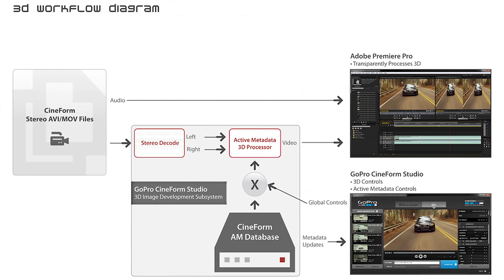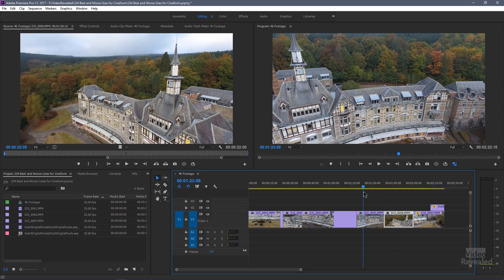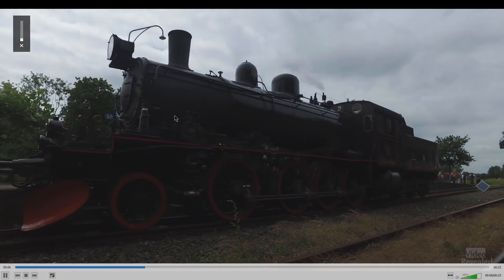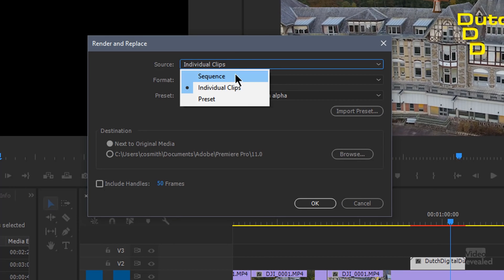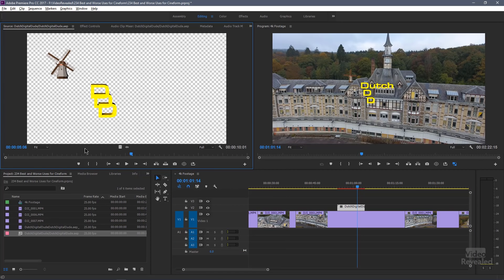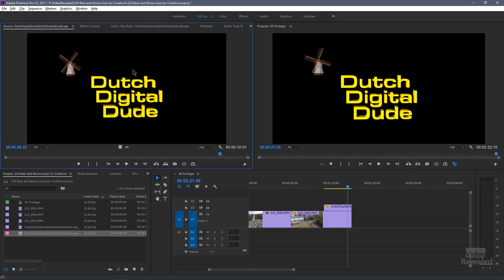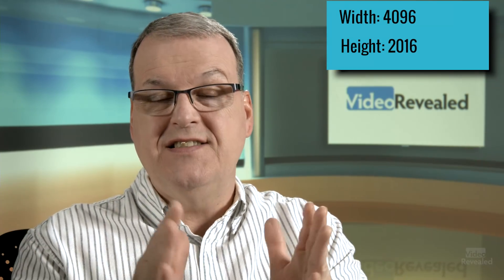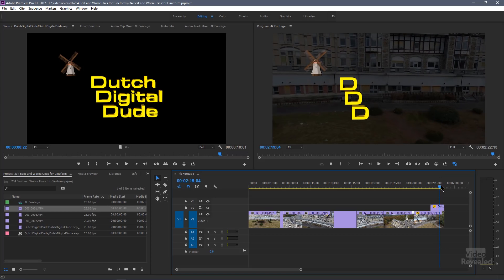The best and worse uses for Cineform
The Cineform codec is a robust and stunning codec for many things, but proxies aren't one of them. This tutorial will guide you through some of the best and worse uses for using Cineform.

QUESTIONS?

THANKS!